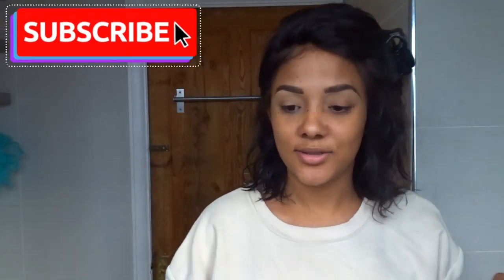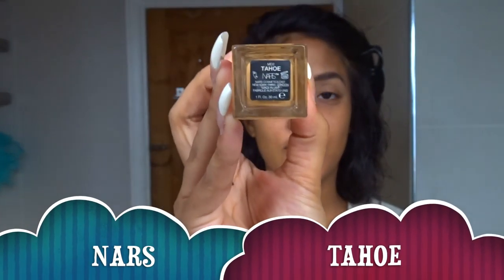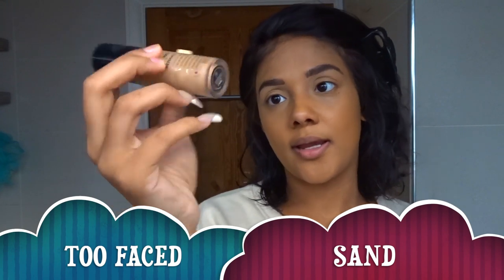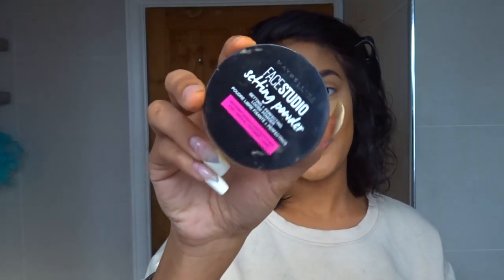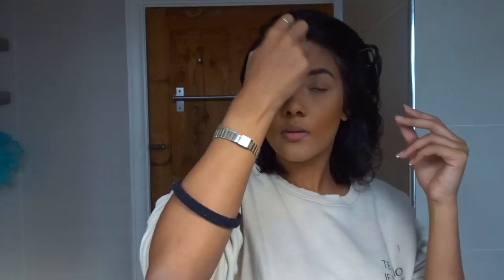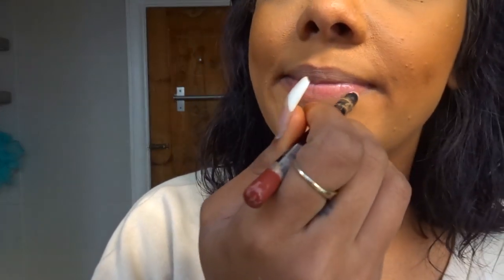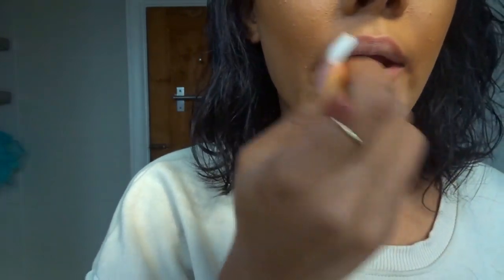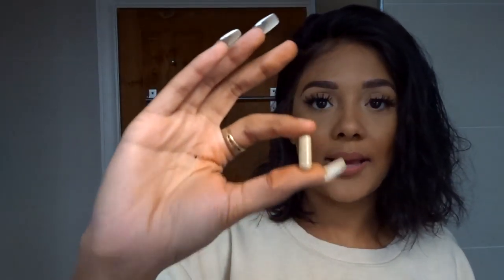HOW TO: LOOK CUTE ON A BUDGET | FT ROYUL LIFE